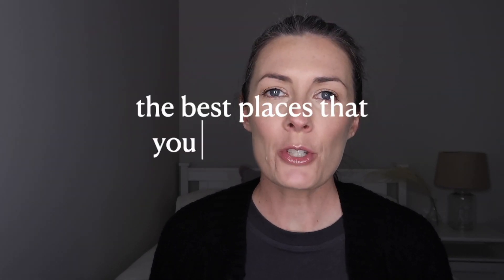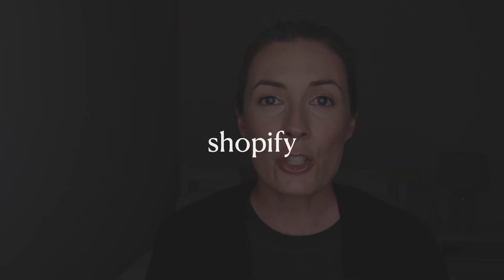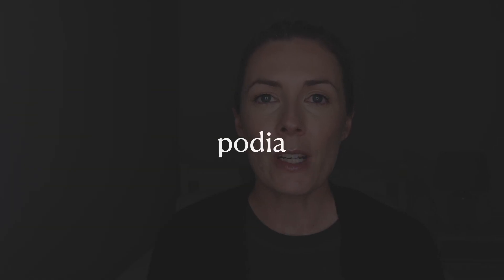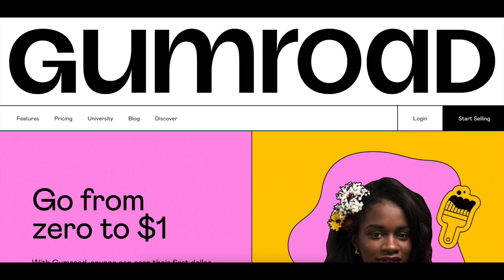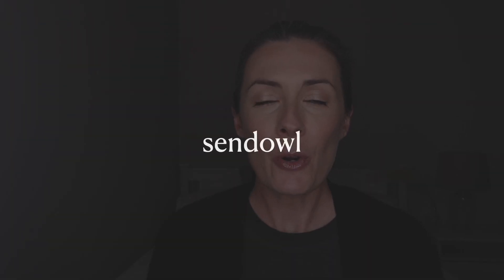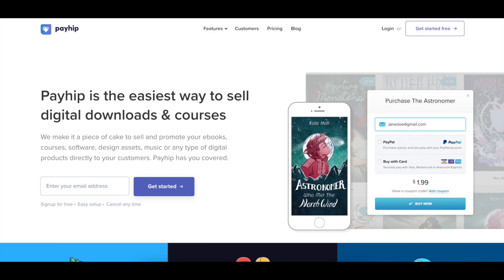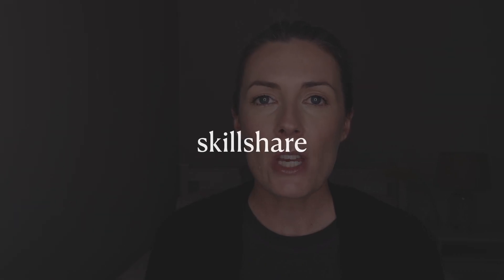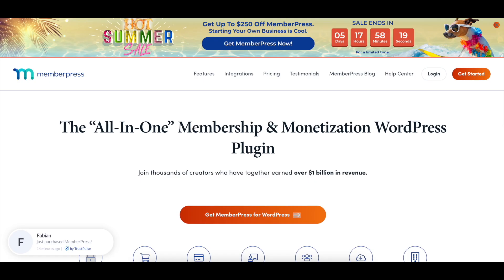Make Money Selling Digital Products - The BEST Places To Sell Digital Products That Isn't Etsy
In this video, I share 9 different platforms that are the best places to sell your digital products. These are the most popular and professional platforms to currently use to sell digital products like ebooks, online courses, memberships and subscriptions, graphics and more.